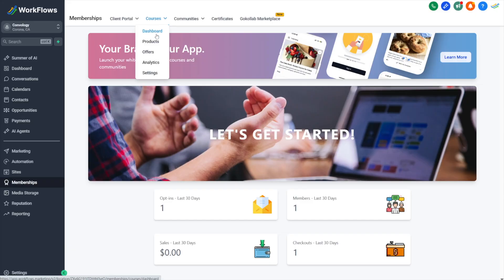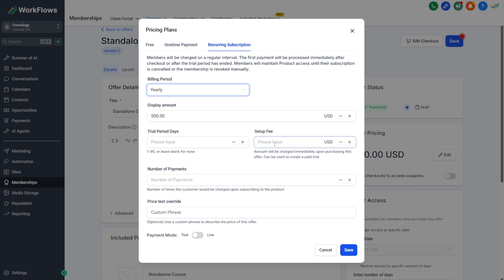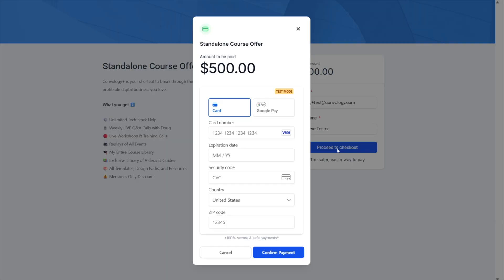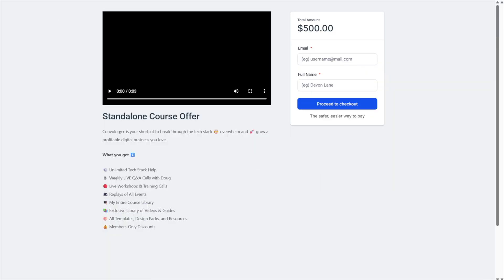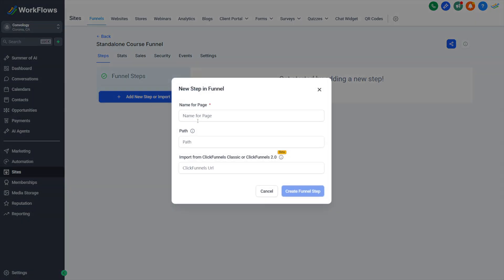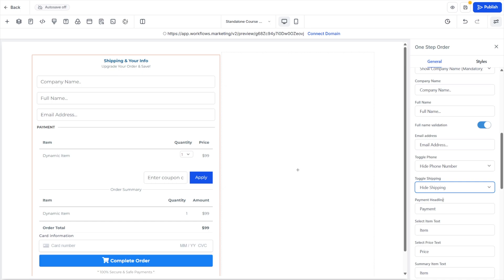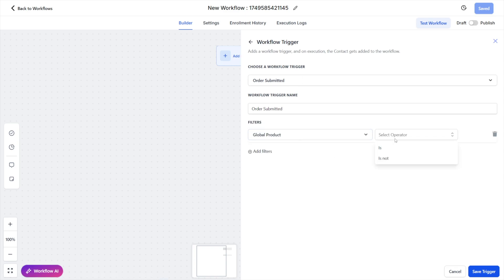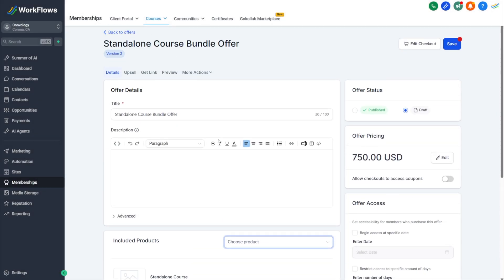How to Create & Sell Course Offers in HighLevel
👉 Join Convology+ to get tech stack help, live Q&A calls, and resources
🧰 Tech Stack Builder (my tool) - Build and optimize your tech stack

Summary ⤵️
Learn how to build and sell standalone courses and bundles in HighLevel — no community required! This tutorial walks you through product setup, offer creation, checkout customization, funnel selling, and course access automation.

I am compensated if you make a purchase through them—at no extra cost to you. If you found my video helpful, consider supporting the channel when you choose to purchase these tools.

I am not an employee or agent of any company linked to or referred to in this video and description or its comments. I have no authority to represent any of these companies. The opinions expressed here are those of Convology LLC and shall not be interpreted, or considered, as representations, guarantees, or statements made by any other company.